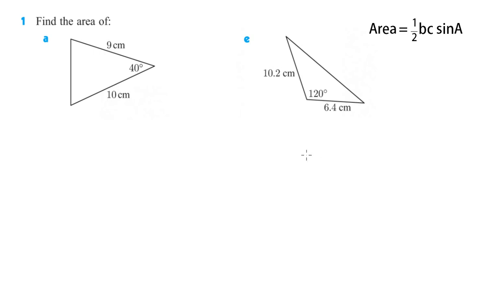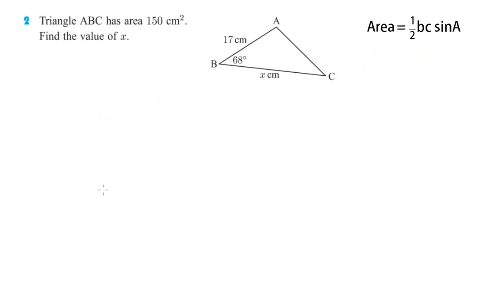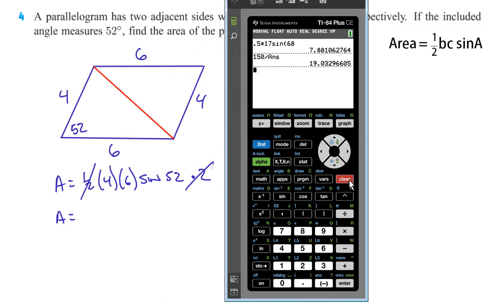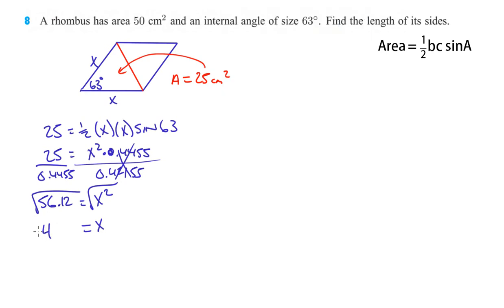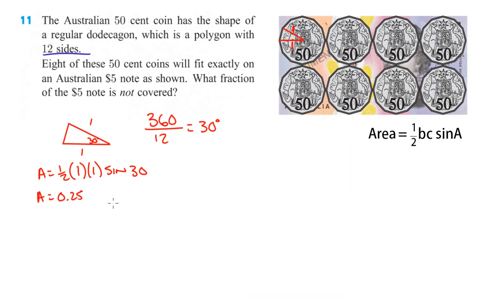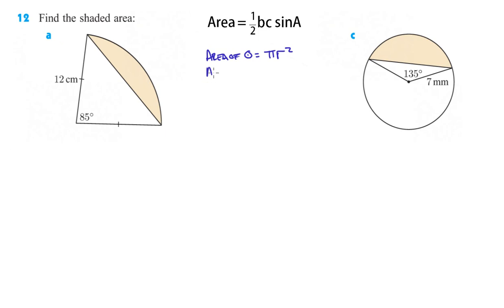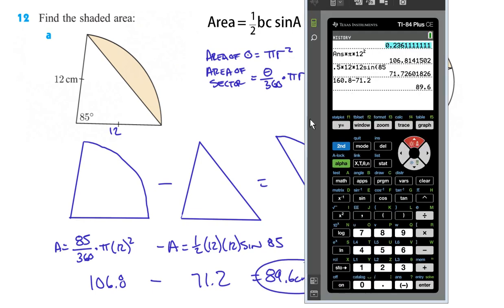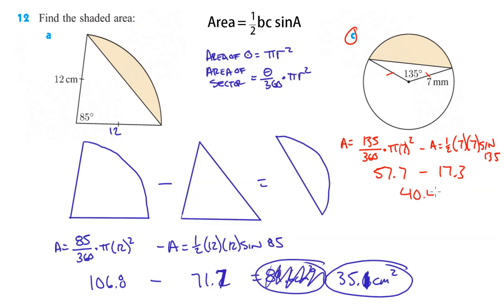8B Worked Problems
1a 0:05
1e 1:55
2 2:49
4 4:27
8 6:26
11 9:35
12a 14:18
12c 18:50